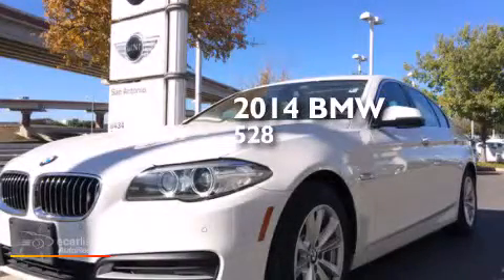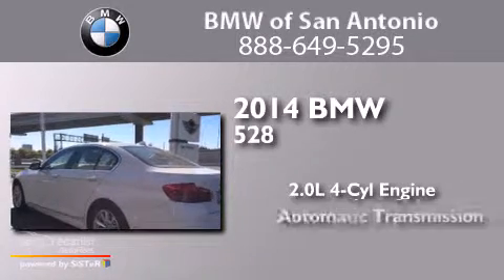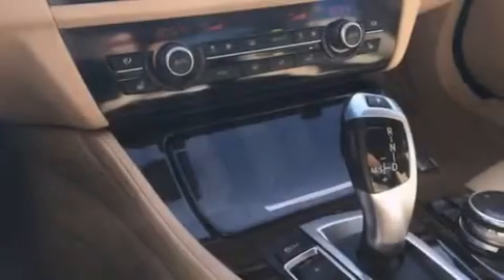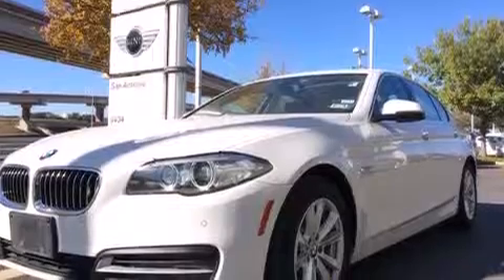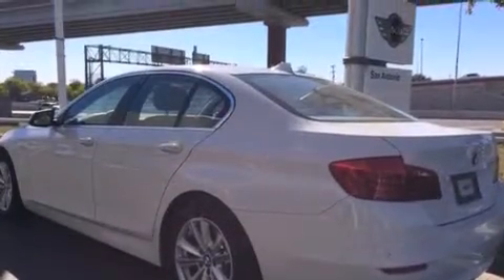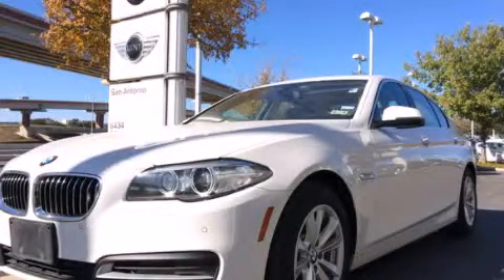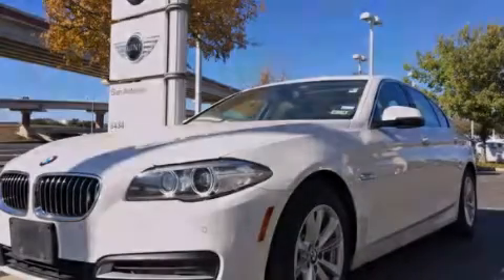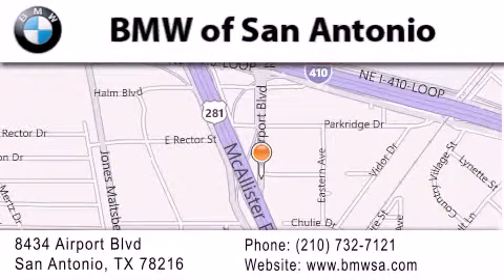Pre-Owned 2014 BMW 528i Austin TX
We've been honored to serve the San Antonio TX area , we promise that your experience at our dealership will exceed your expectations ! Year : 2014 Make : BMW Model : 528i Engine : 2.0L 4-Cyl Engine Trans . : Automatic Miles : 10,263 BMW of San Antonio Airport Boulevard San Antonio , TX 78216 BMW of San Antonio is a San Antonio BMW Dealer , specializing in new BMW vehicle sales and service for the greater San Antonio Texas area . BMW of San Antonio has served buyers and owners in surrounding communities including Boerne , Laredo , New Braunfels , San Marcos , Seguin , Converse , Alamo Heights , Terrell Hills , Olmos Park , Fair Oaks Ranch , Pipe Creek , The Dominion , Helotes , Bexar County , Comal County , Guadalupe County , Wilson County , Webb County , and surrounding communities of the San Antonio area . As a leader in BMW sales and service for the San Antonio Texas metropolitan area , BMW of San Antonio has access to one of the largest BMW vehicle inventories including both new and used cars , trucks , vans and SUVs . At BMW of San Antonio , our dedicated BMW sales representatives will help you in researching your next automobile purchase . Pre-Owned 2014 BMW 528i San Antonio TX